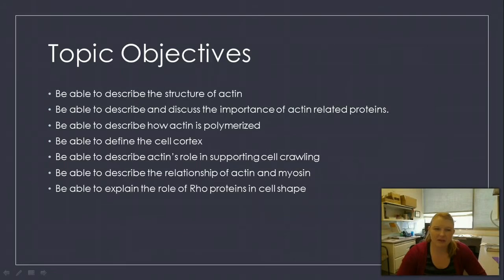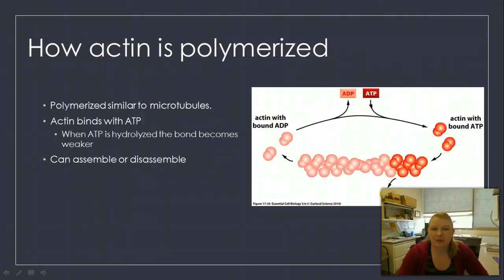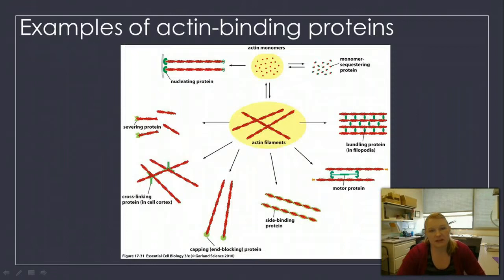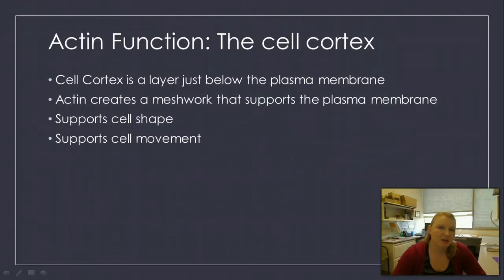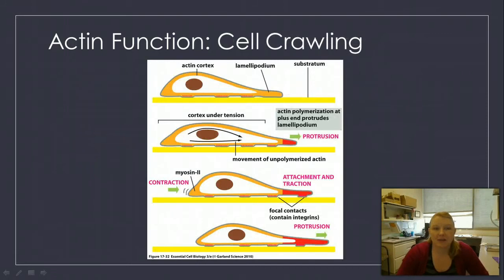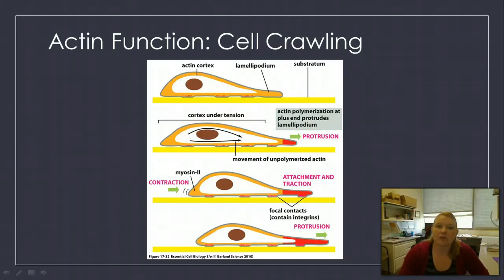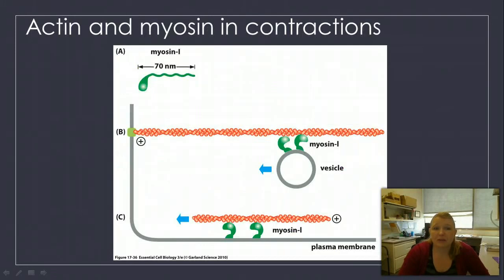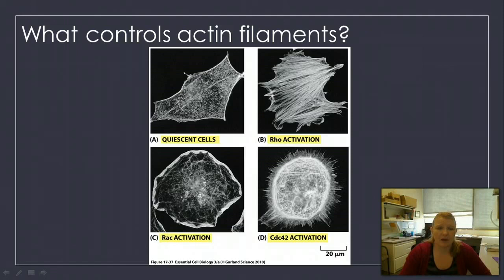B204: Chapter 17 Part 3 FA16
Actin Filaments